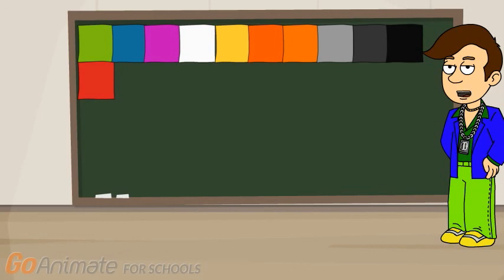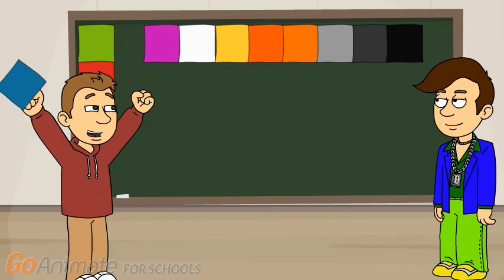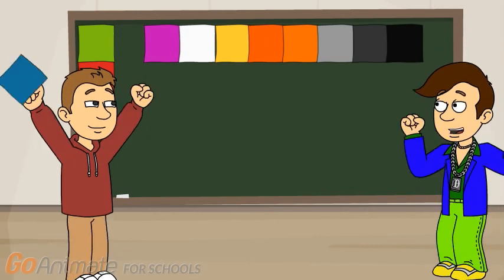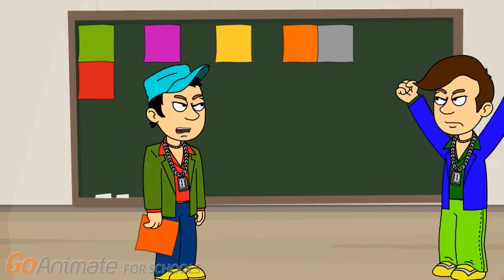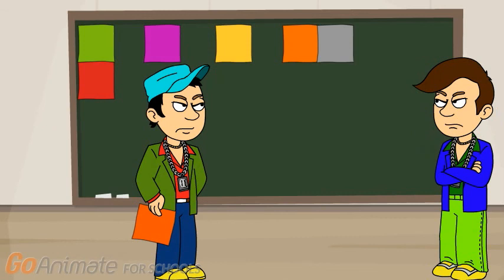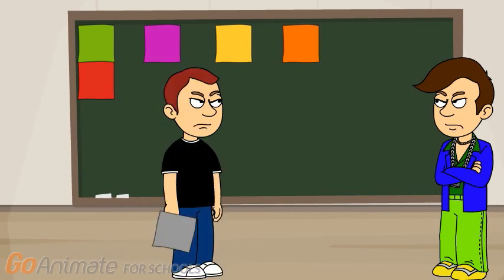Ray Gets In Dead Meat 3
Ray got in dead meat for the 3rd time